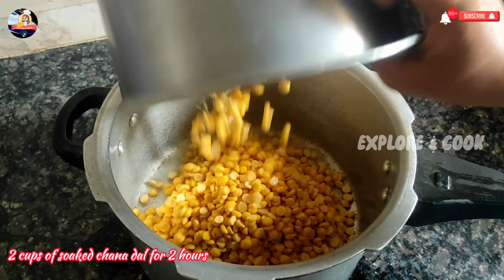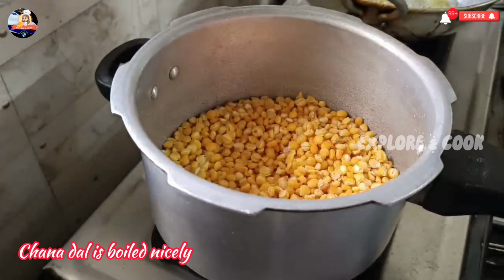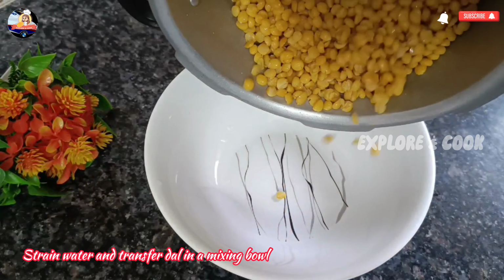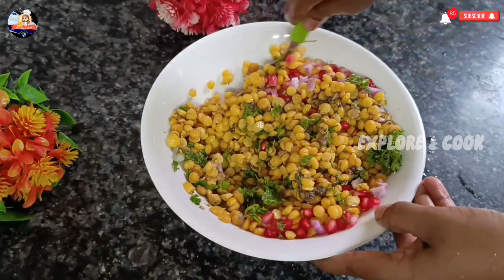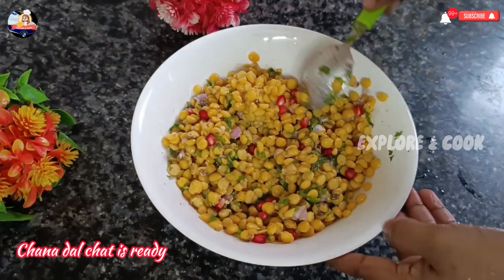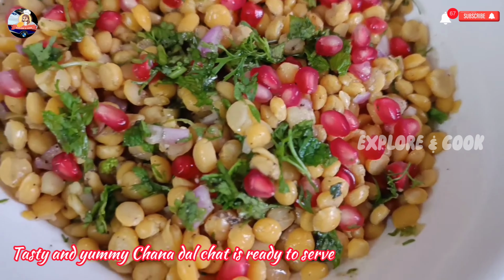Ramzan Special Snacks| Chana dal chaat | Chana chaat for iftar recipe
Hello viewers,
This channel is meant for cooking, traveling and entertainment. I will try my best to entertain you guys.
Thanks one and all.